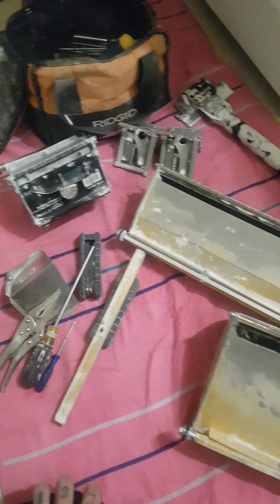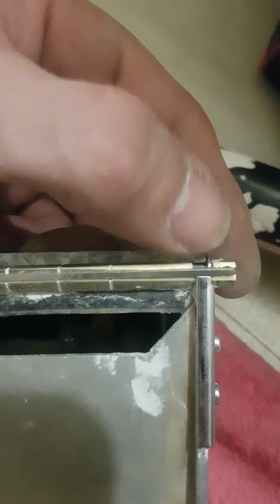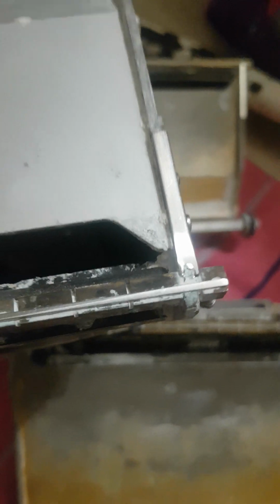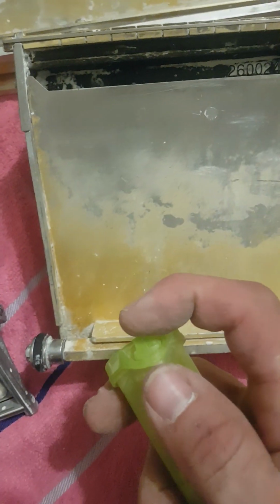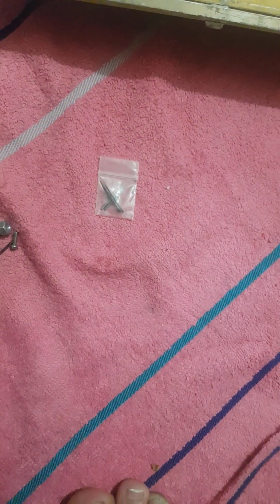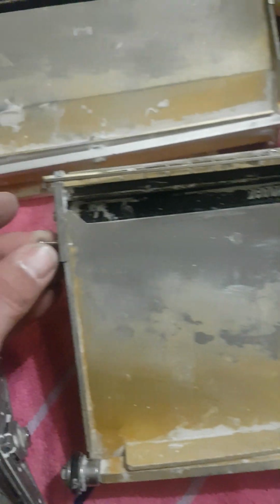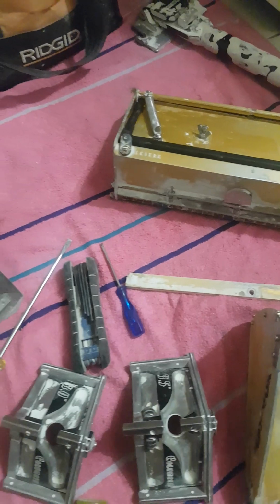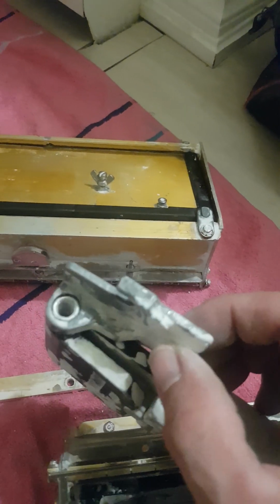Flat boxes, Angle heads and box handle maintenance!🤣👌👍🇨🇦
fixed my flat boxes and replaced blade and shoes and tightened Allen heads on box handle need to order new part from csr building supply 🤣🤣👌👍🇨🇦